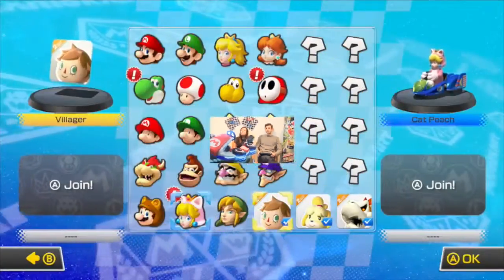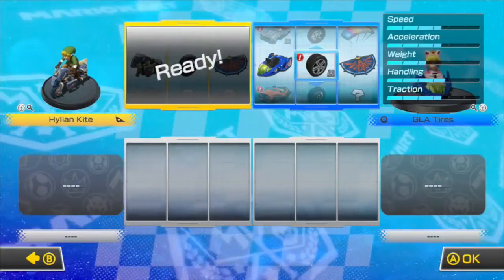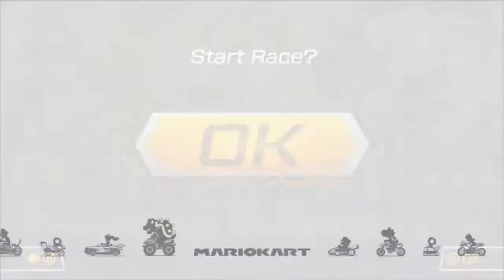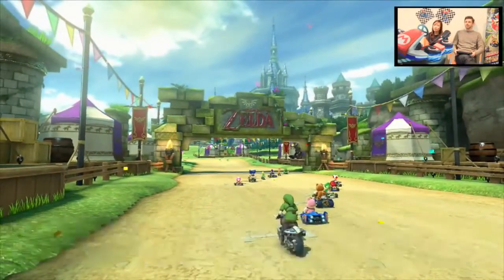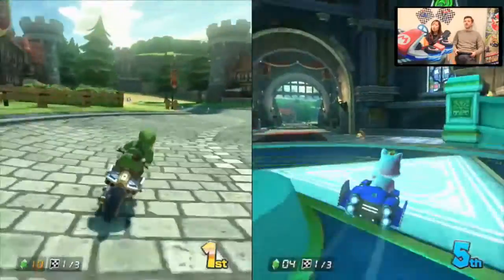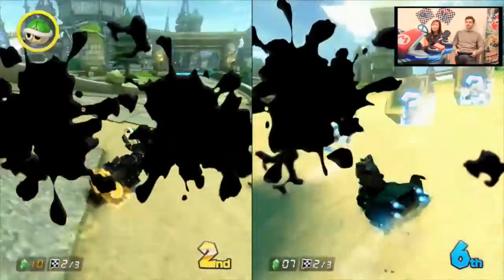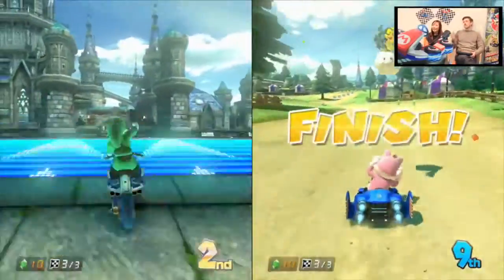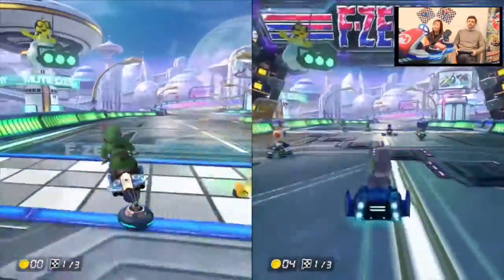Mario Kart 8 Link DLC Gameplay Wii U